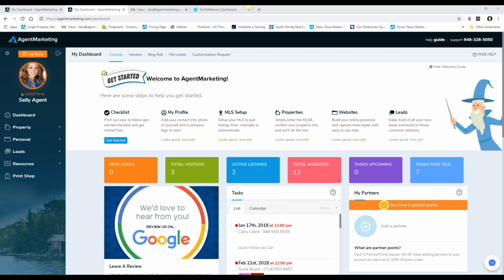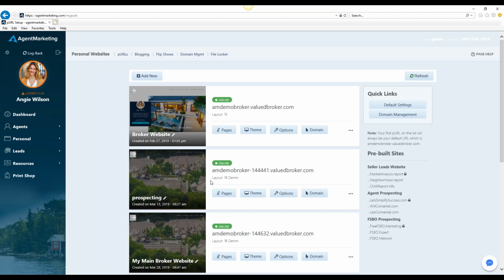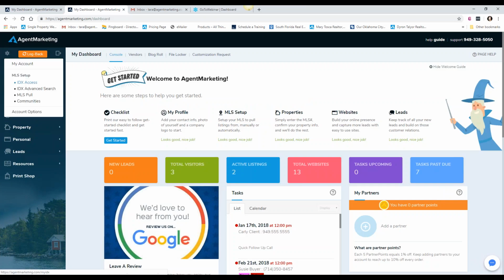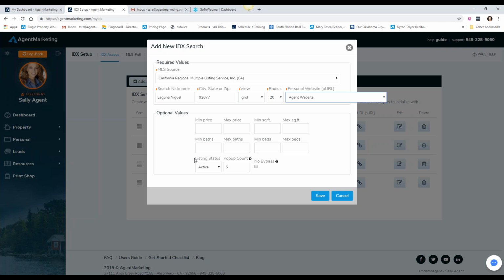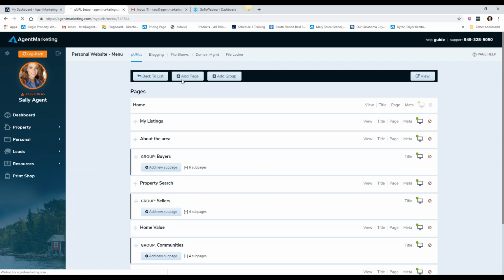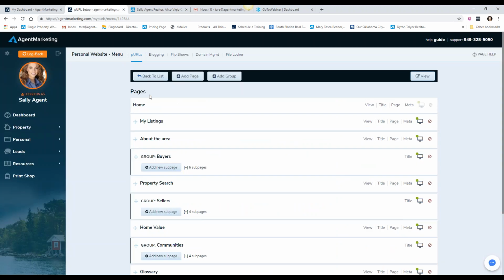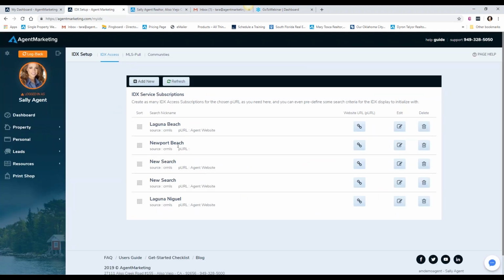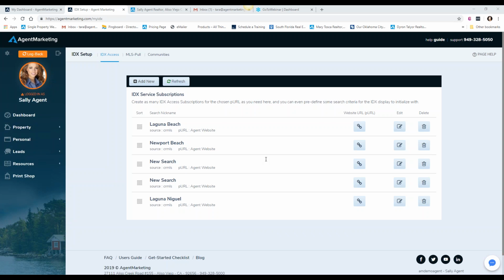5/22 What's Up Wednesday - IDX Setup